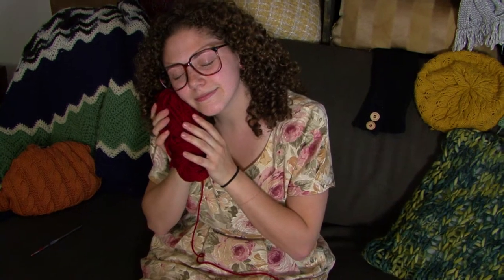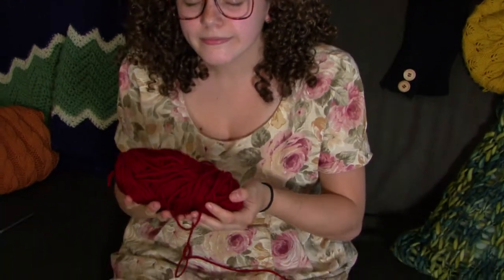Fear Knot: Learn to Knit and Crochet Part One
Berkley Prime Crime: Celebrating 20 Years of Killer Mysteries

Facebook.com/TheCrimeSceneBooks
Twitter.com/penguincozies